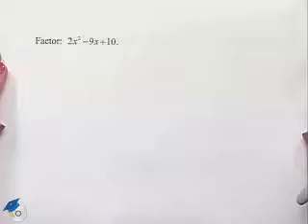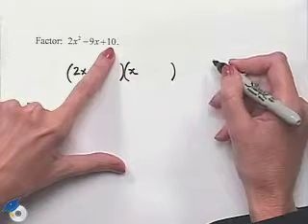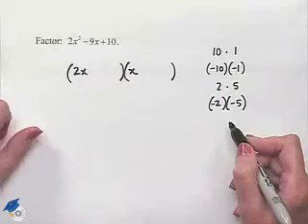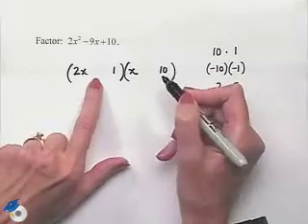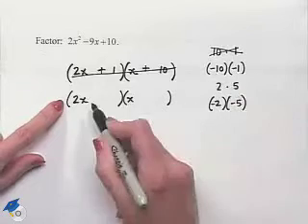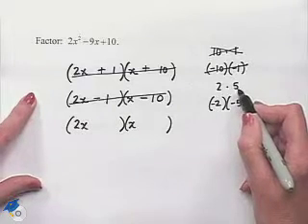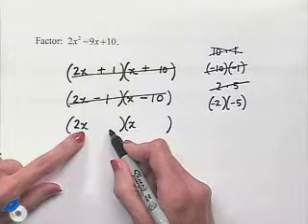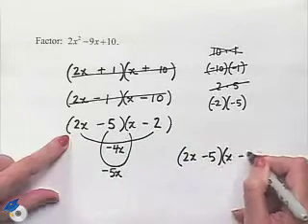Blitzer Thinking Mathematically Ch 6 Ex 22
A professor shows how to factor.